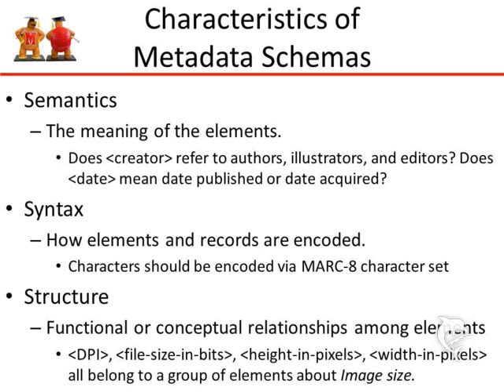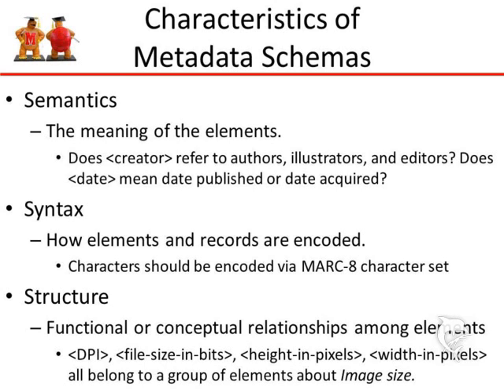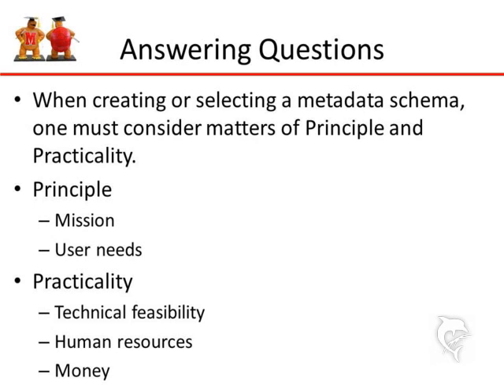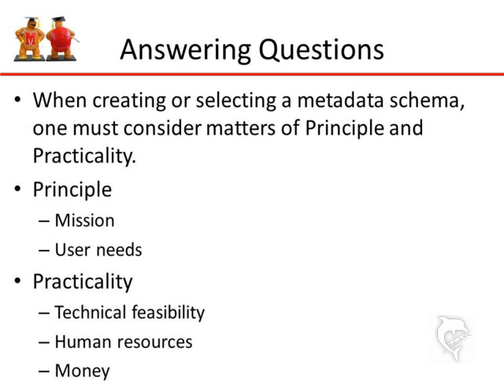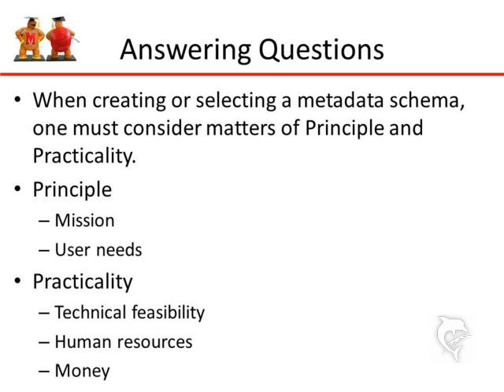Session 5, Part 3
Metadata, Part 3